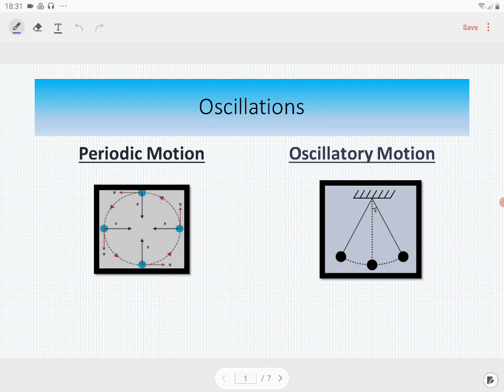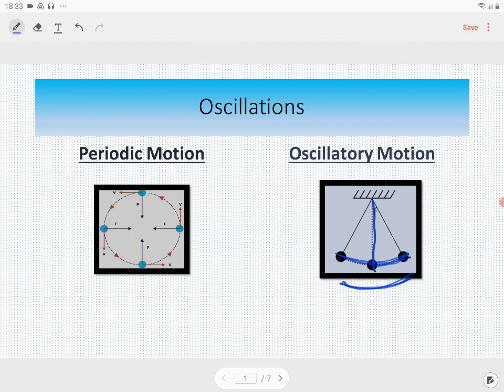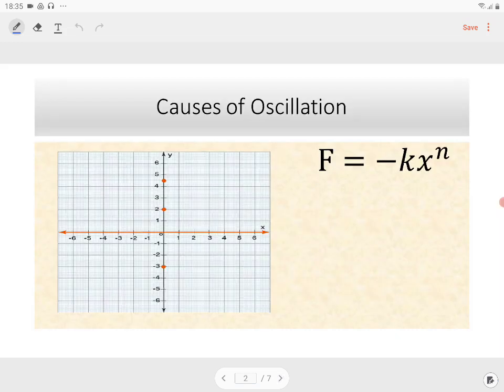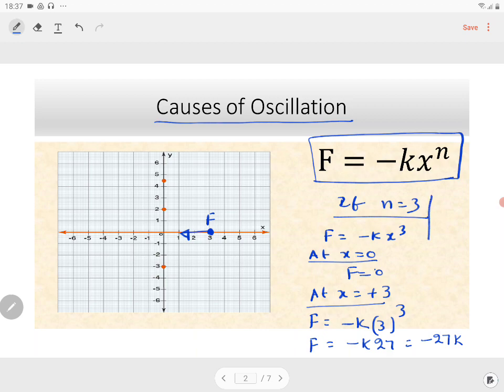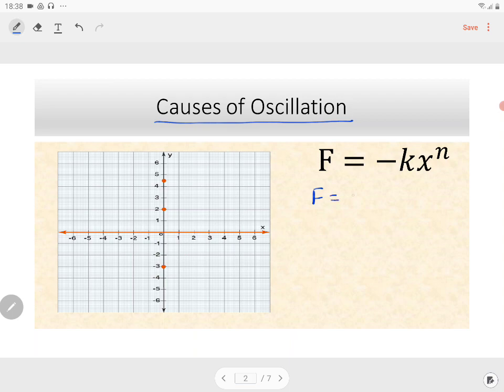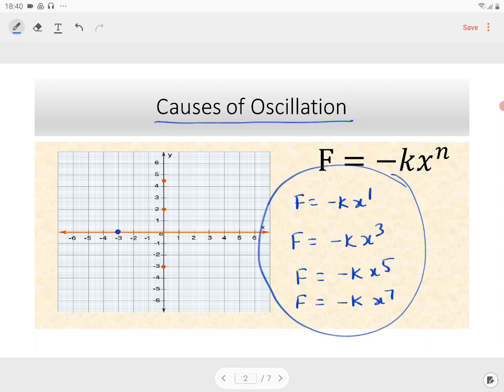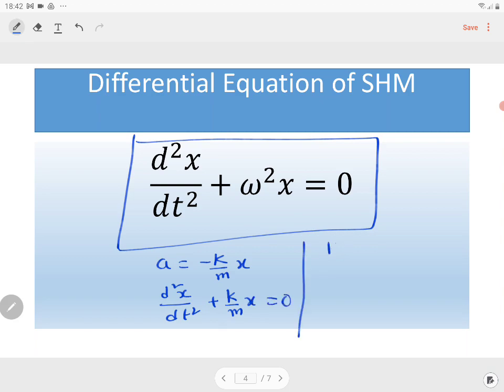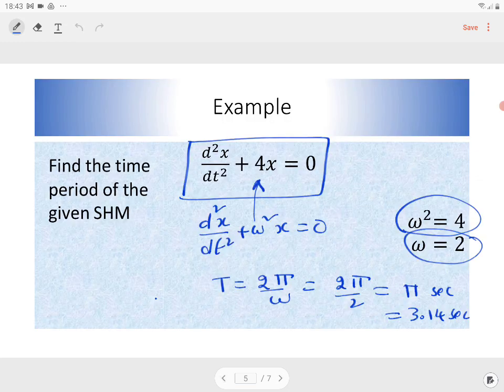JEE/NEET FORMULAE, SHM PART1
This video is a quick revision of formulae in oscillations.  Part1